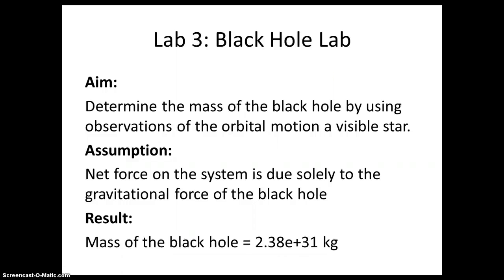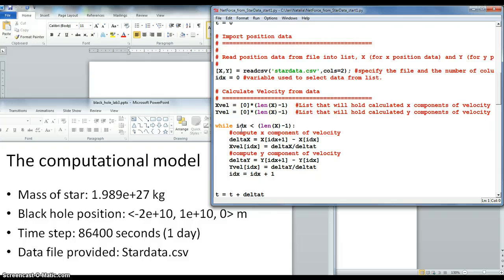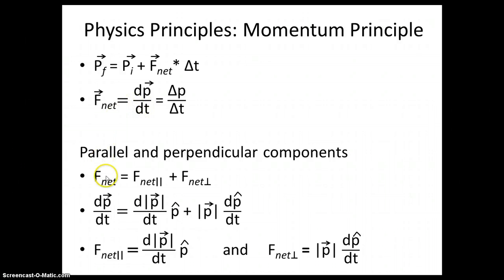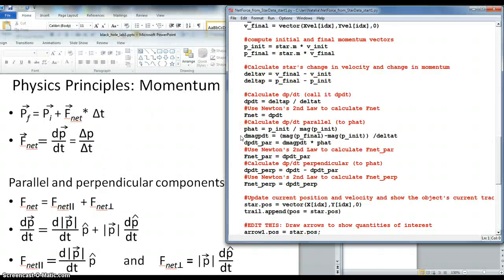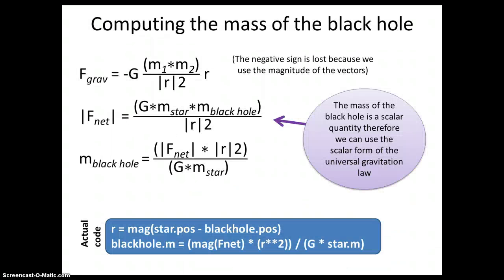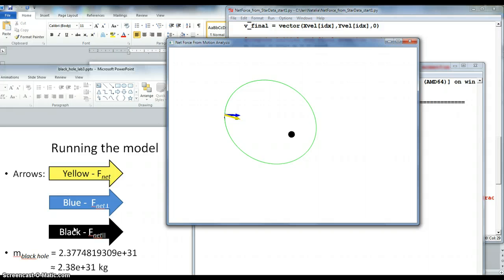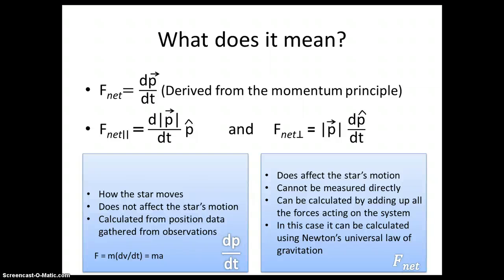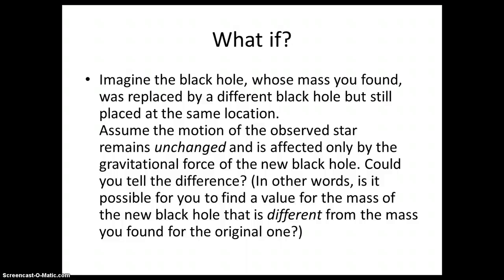Lab 3: Mass of a black hole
Course: Introductory Physics with Laboratory, from the Georgia Institute of Technology. The video report for lab 3 in which we used estimated the mass of the black hole by using observations of the orbital motion of a visible star.